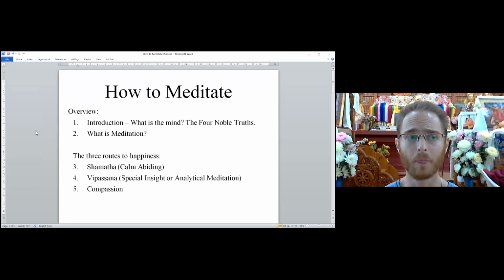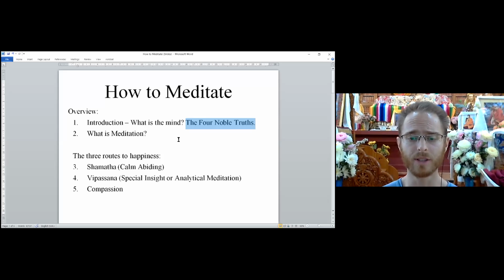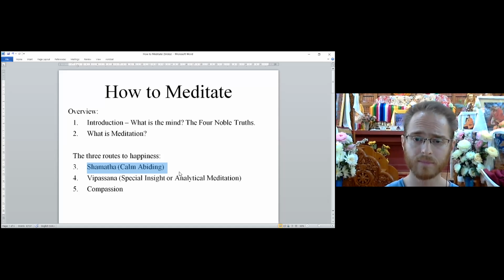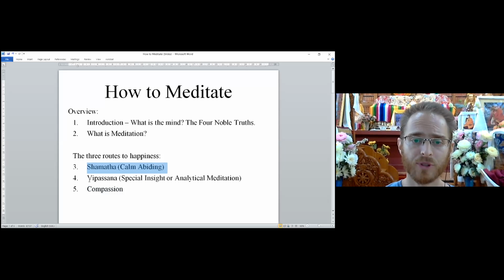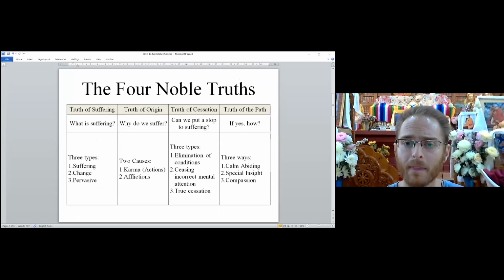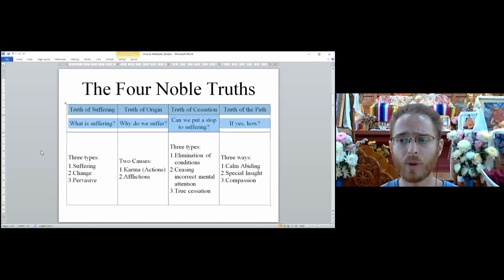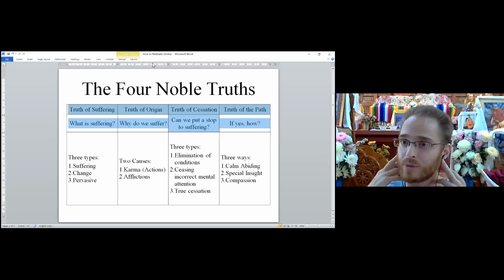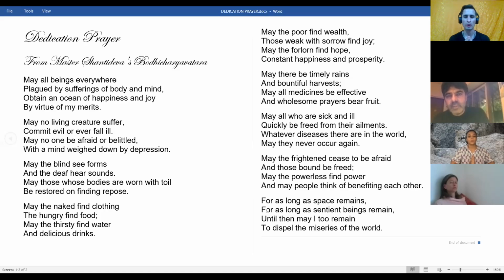How to Meditate - Day 1